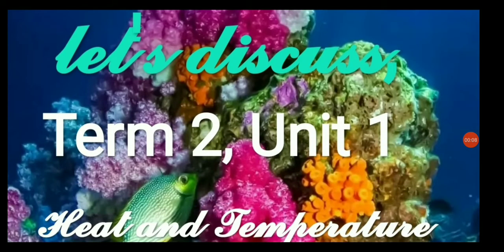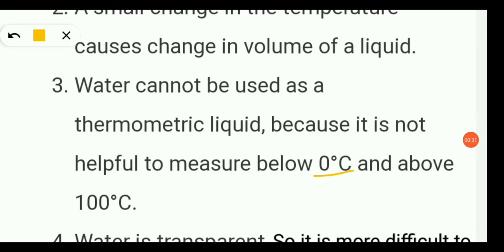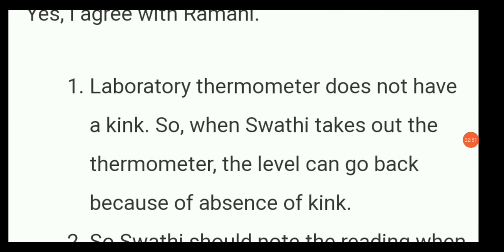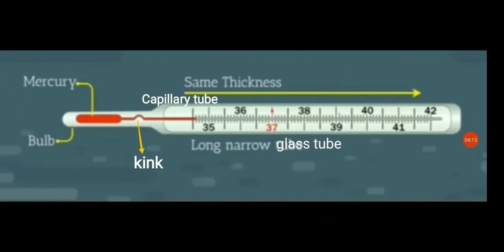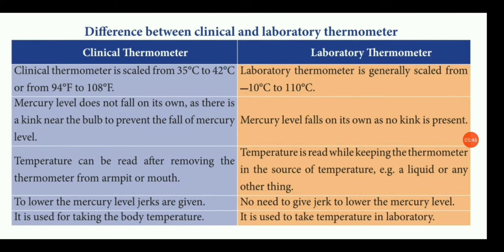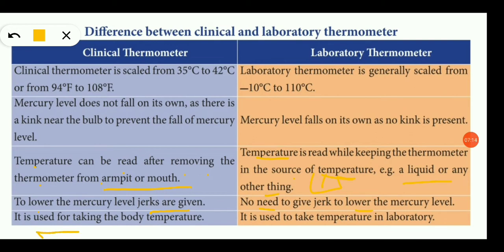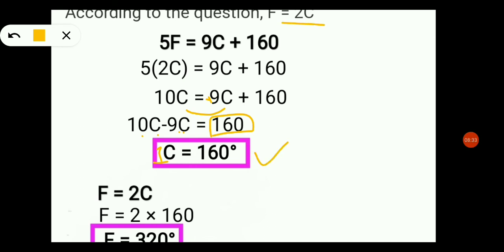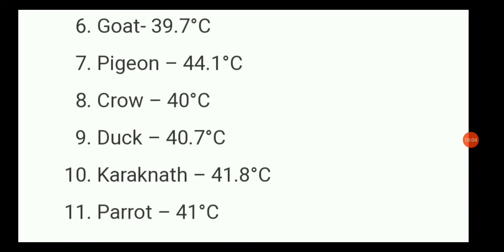7th Physics, Term 2,Unit 1, Book back short and long answers.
Explains the answers for book back short answers, long answers from Unit 1 in 7th Physics - Term 2.